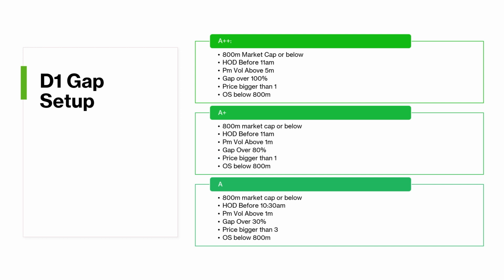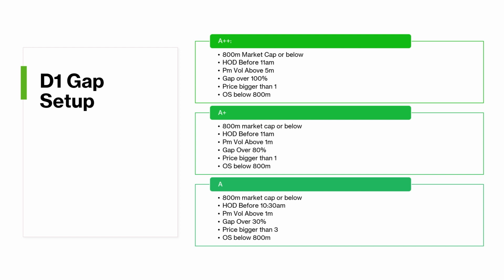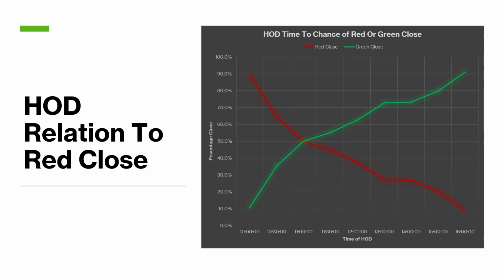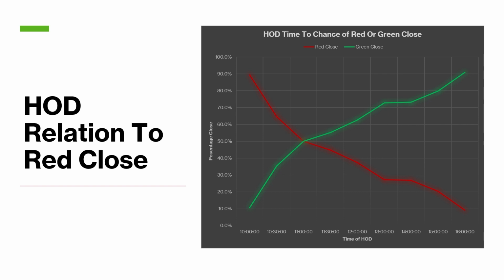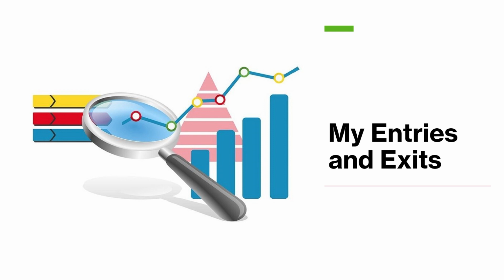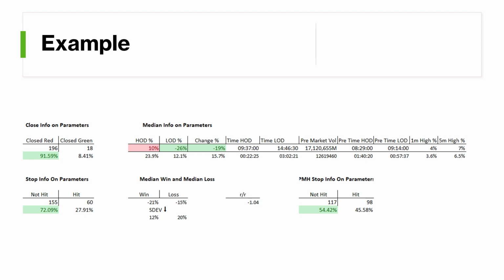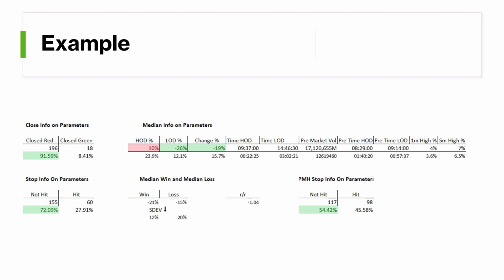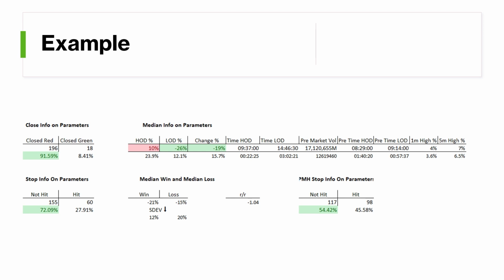Data-Based Approaches to Trading Entry and Exit: Part 4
In this video, I take you over the last part of my 4 part series about my setup and how you can make your own trading setup using a data driven approach.